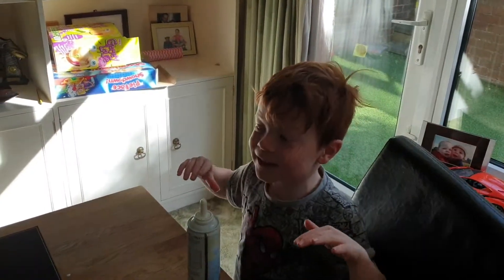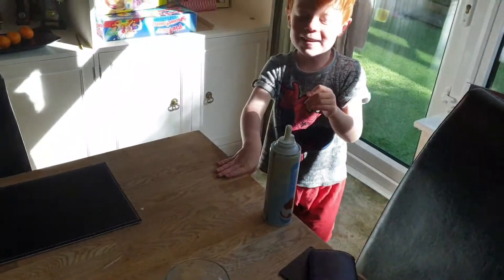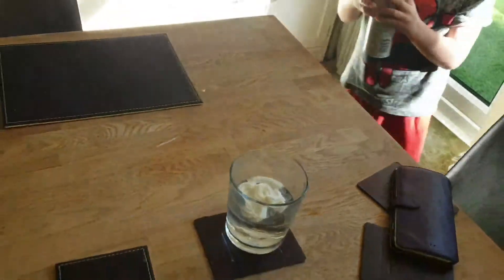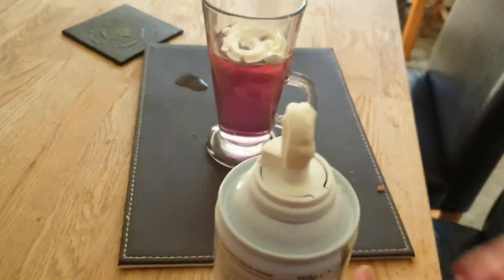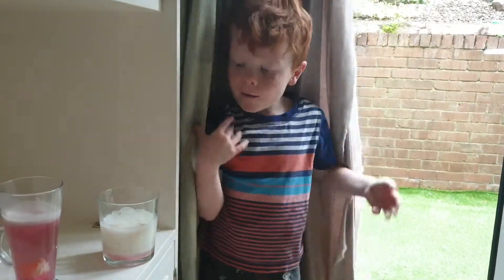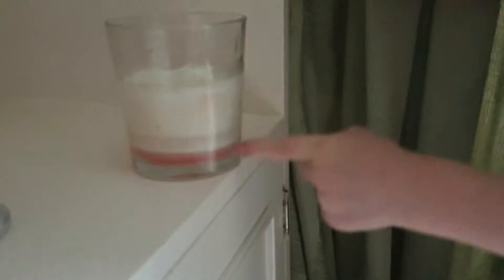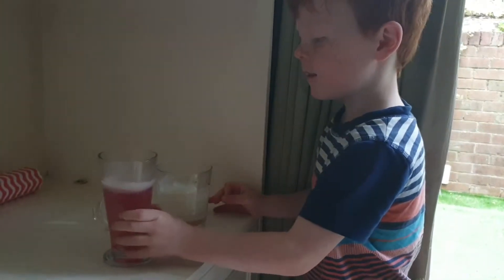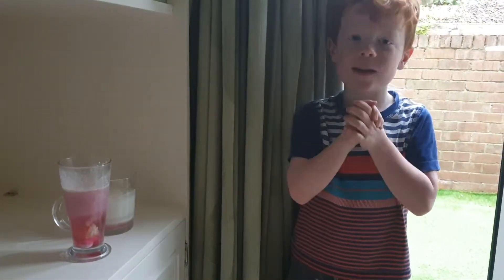GROSS EXPERIMENT INVOLVING CREAM BY MAD SCIENTIST EVERYTHING KID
Everything Kid experiments with squirty cream and liquids